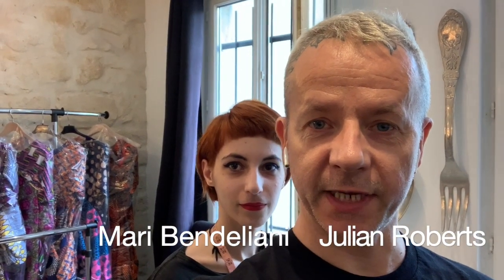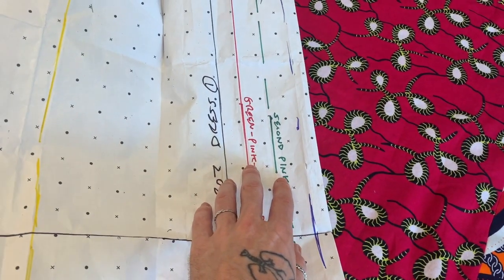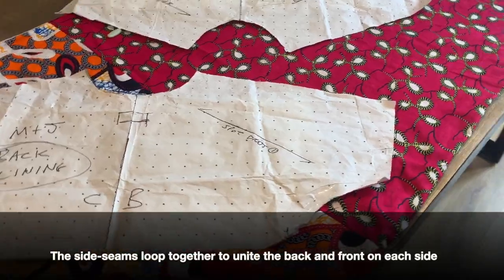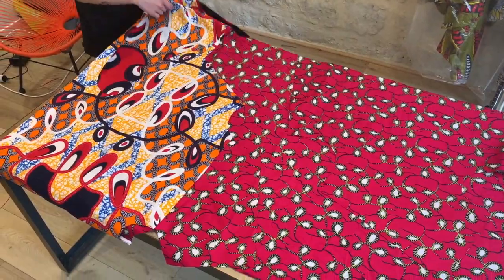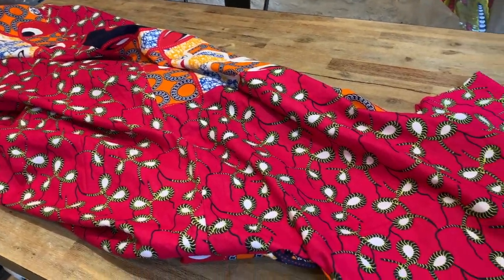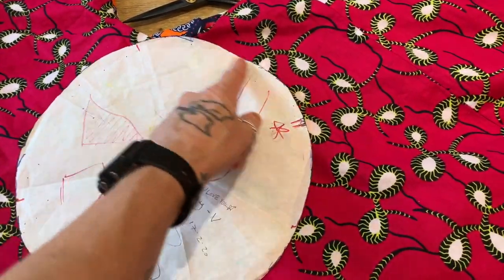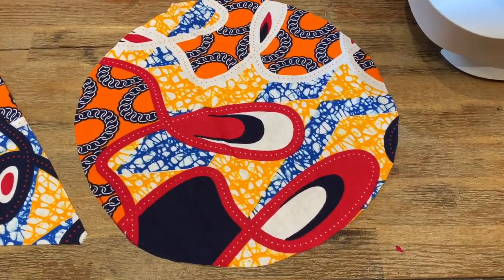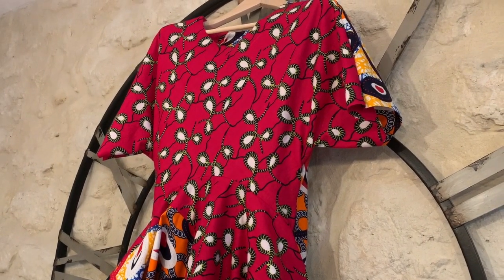Subtraction Cutting 'Tunnel Technique' demonstration by Mari Bendeliani and Julian Roberts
In this free step-by-step video we examine the zero waste 'Mariami style' approach to Subtraction Cutting, practiced by Georgian fashion designer Mari Bendeliani.
Subtraction Cutting is a creative pattern cutting technique first devised by UK fashion designer Julian Roberts, which has been personally taught in over 37 countries, and is in use in many more.
This video was recorded in Paris in the summer of 2020 during a short break in the Covid19 lockdowns which separated Julian and Mari, and cancelled most live international Subtraction Cutting masterclasses. The video was made to enable the designers to continue teaching students online in a number of countries, and has now been made freely available for anyone who wishes to practice the Tunnel Technique method.
The original 'FREE CUTTING' book is also available to download free of charge through their